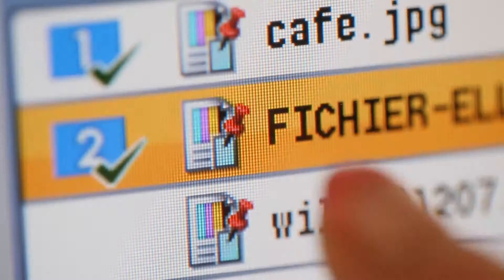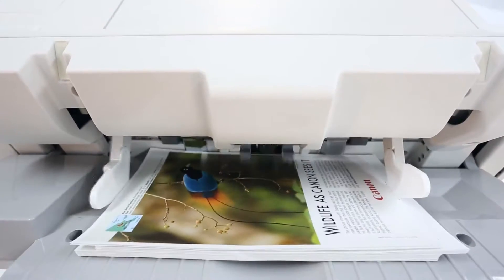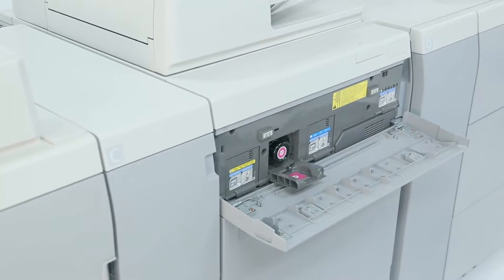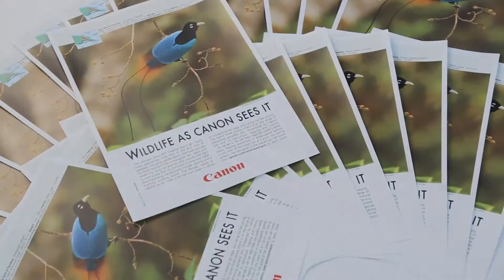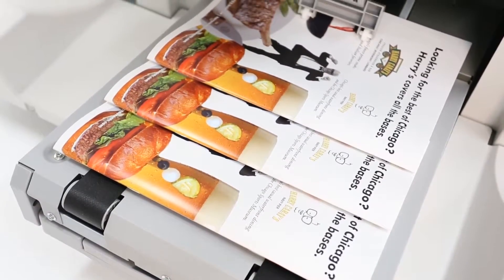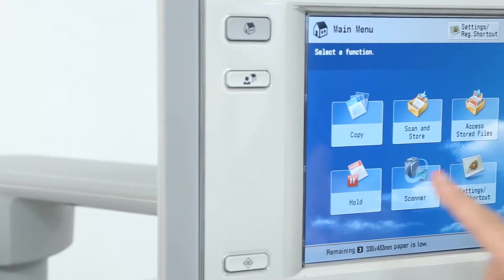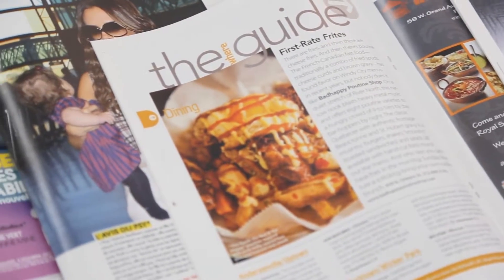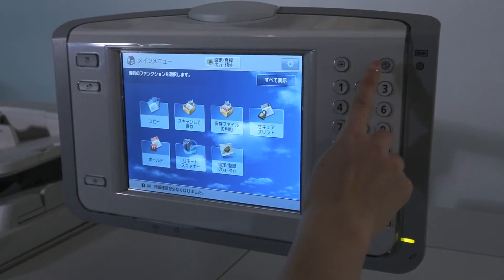Canon imagePRESS C800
Unleash the Full Power of Print! Contact Genesis for a demonstration and for more information.